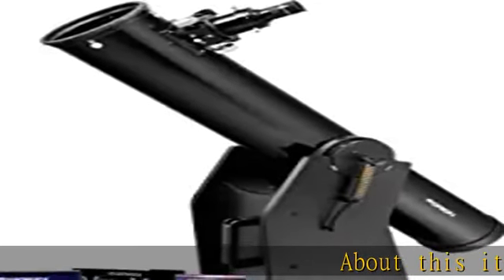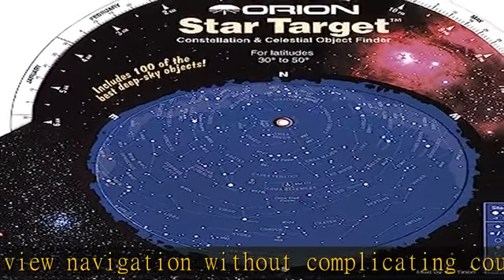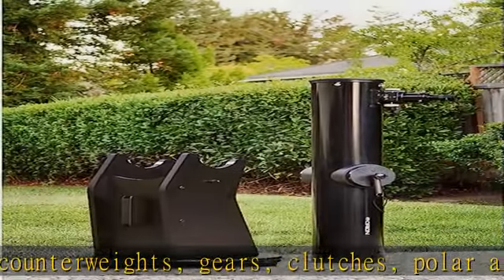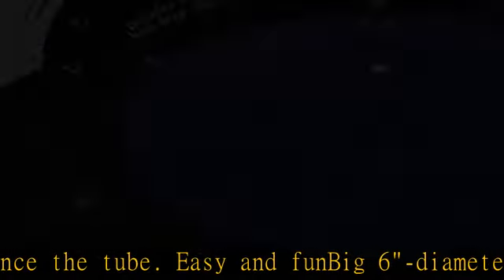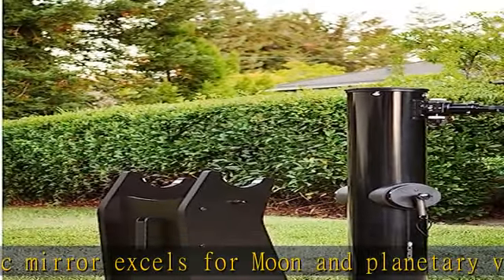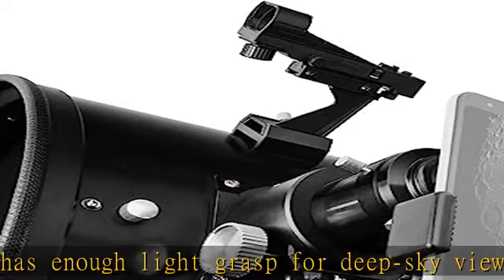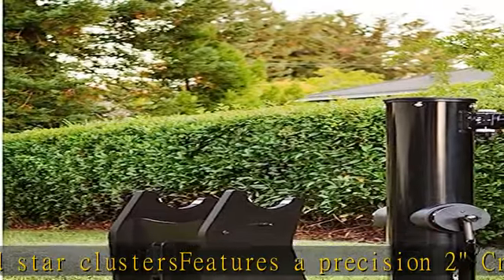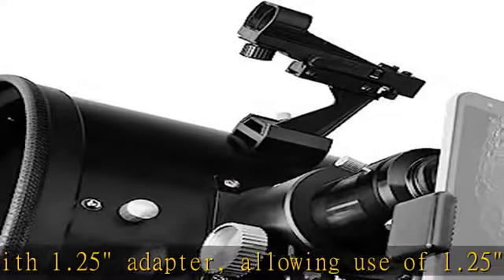Orion SkyQuest XT6 Classic Dobsonian Telescope Kit